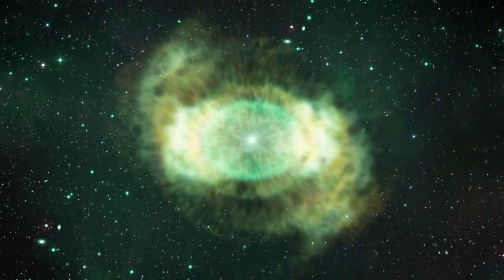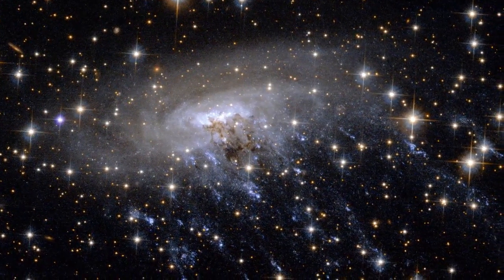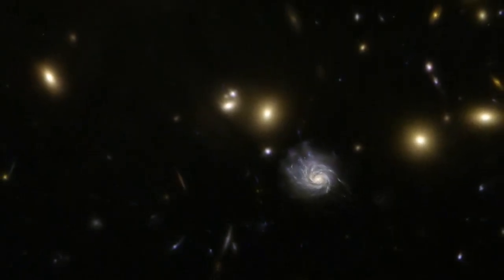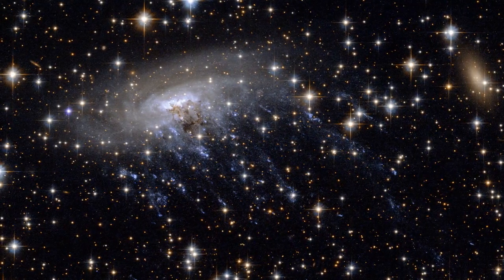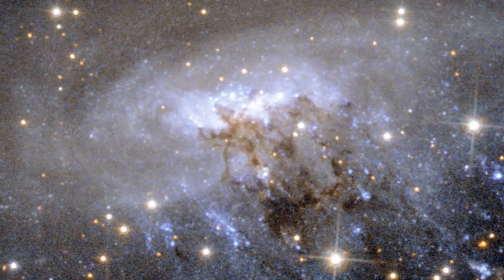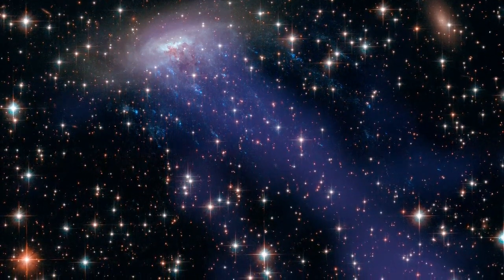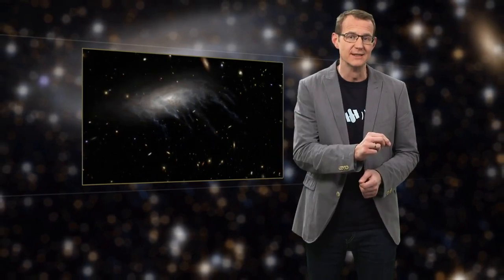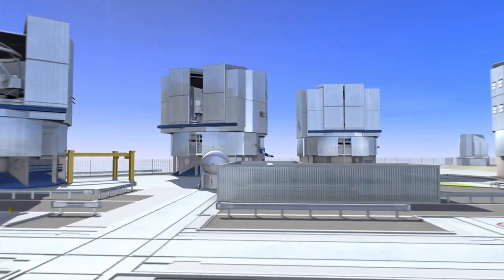Cosmic Criminal Tears a Galaxy Apart | Hubblecast 72 | Hubble Space HD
- Hubblecast 72 showcases a dramatic observation of a spiral galaxy moving through the heart of the Norma galaxy cluster (Abell 3627).

The huge cluster is violently ripping the spiral's entrails out into space, leaving bright blue streaks as telltale clues to a cosmic crime.

Credit:ESA/Hubble

Directed by: Nicola Guttridge
Visual design and editing: Martin Kornmesser
Written by: Nicola Guttridge/Georgia Bladon & Nikita Marwaha
Presented by: Joe Liske (Dr J)
Narration: Sara Mendes da Costa
Images: NASA, ESA

- New image of ESO 137-001: NASA, ESA; acknowledgements: Ming Sun (UAH), and Serge Meunier
- Hubble-Chandra composite image: NASA, ESA, CXC
- Stephan's Quintet: NASA, ESA and the Hubble SM4 ERO Team
- I Zwicky 18: NASA, ESA, and A. Aloisi (European Space Agency and Space Telescope Science Institute)
- Messier 106: NASA, ESA, the Hubble Heritage Team (STScI/AURA), and R. Gendler (for the Hubble Heritage Team). Acknowledgement: J. GaBany
- The "Comet galaxy": NASA, ESA, Jean-Paul Kneib (Laboratoire d'Astrophysique de Marseille)
- NGC 4522/NGC 4402: NASA, ESA

Animations: NASA, ESA, M. Kornmesser and L. Calçada
Web and technical support: Mathias Andre and Raquel Yumi Shida
Cinematography: Peter Rixner (perix-media-gmbh.de)
Executive producer: Lars Lindberg Christensen